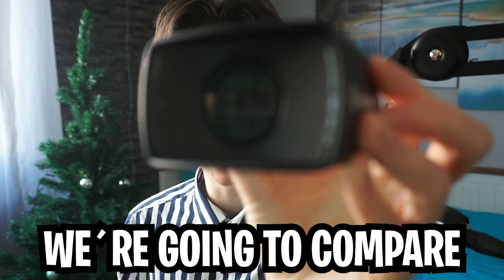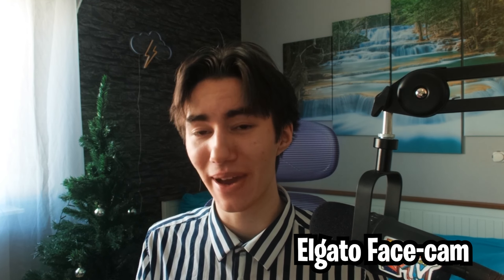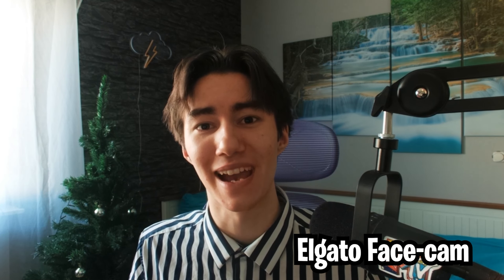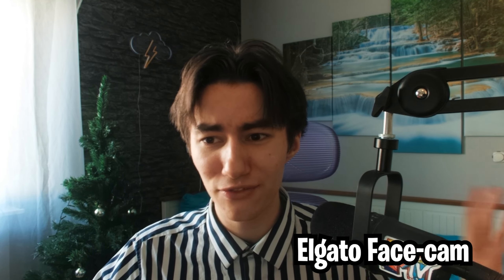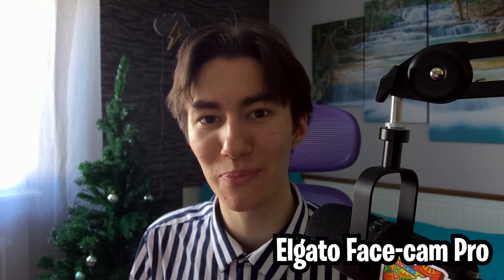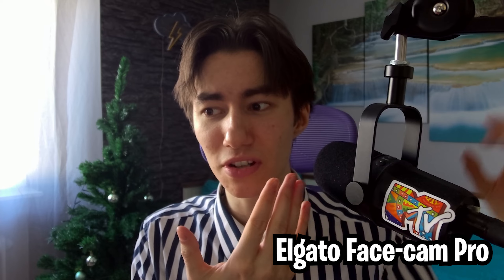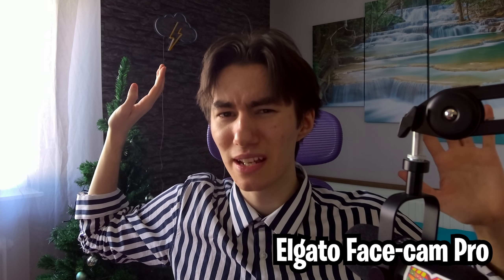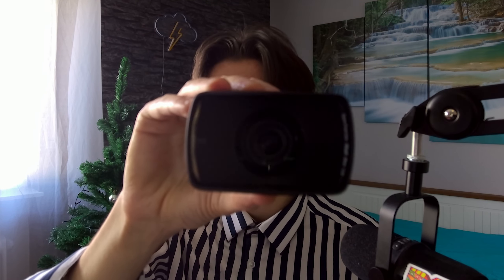Elgato Facecam VS Sony Camera VS Facecam PRO (Best Streamer Webcam)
In this comparison video, we'll be comparing the Elgato FaceCam VS the Sony A6000 for best streaming webcam. We'll be looking at their features, their compatibility with different streaming platforms, and how they compare in terms of picture quality.

Additionally Im also going to compare the Elgato Facecam with the Elgato Facecam Pro to check the difference in Quality and compare the 1080P 60FPS Facecam with the 4K 60FPS Facecam Pro.

I will show you exactly how big the difference between a Facecam and an Actual Sony A6000 Camera Setup is, if you want to upgrade your Streaming Setup in 2023.

► Title: Elgato Facecam VS Sony Camera VS Facecam PRO (Best Streamer Webcam)

Camera Setup (0:00)
Elgato Facecam VS Sony A6000 (0:32)
Elgato Facecam (1:08)
Elgato Facecam Pro VS Sony A6000 (2:38)
Elgato Facecam Pro (3:14)
Final Conclusion & Tips (4:53)